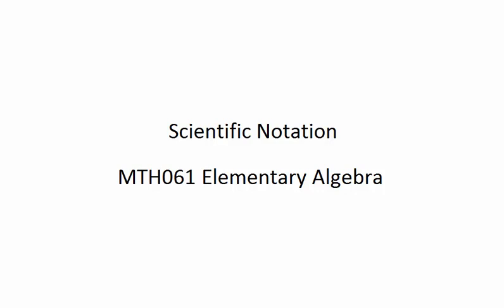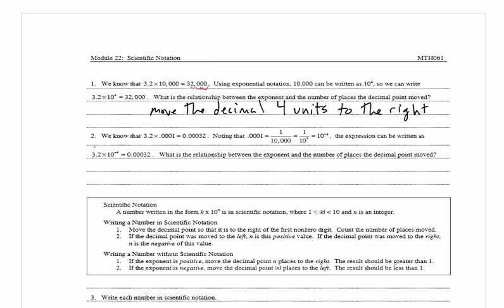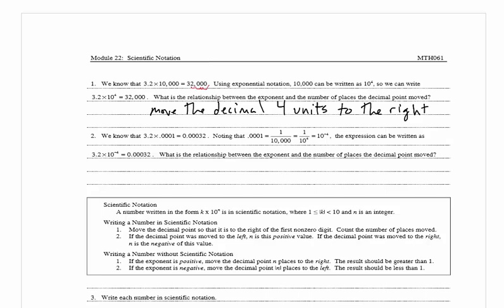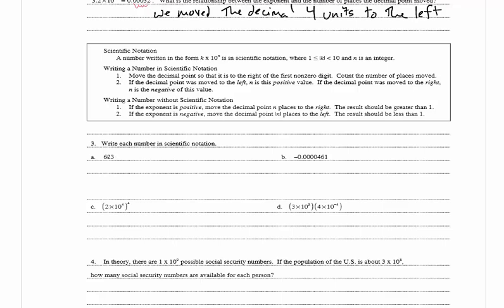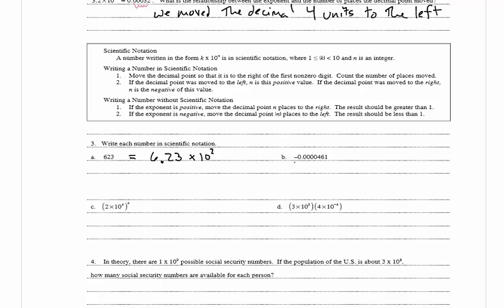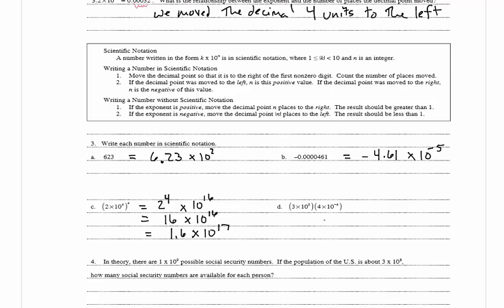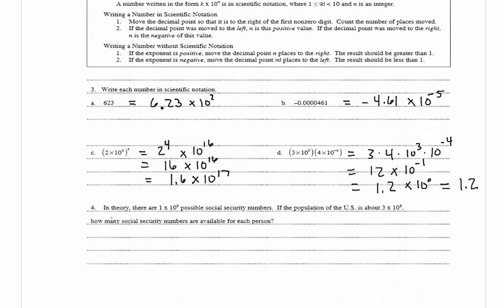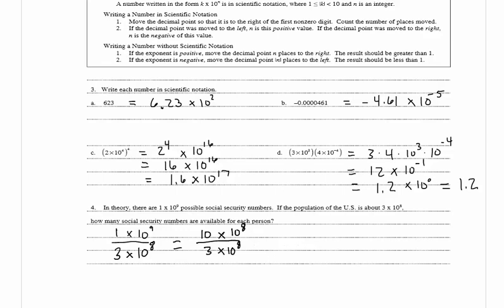scientific notation module 22 mth 061